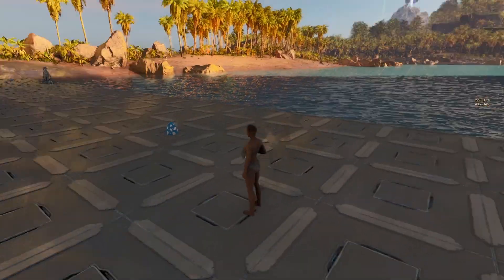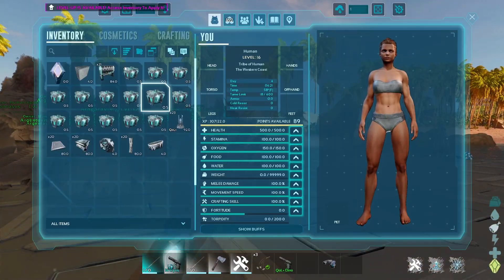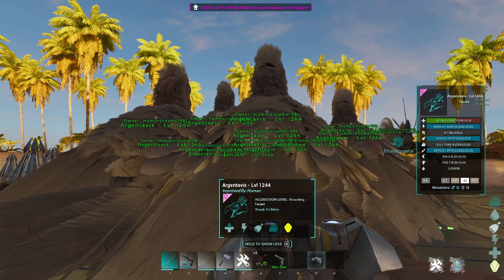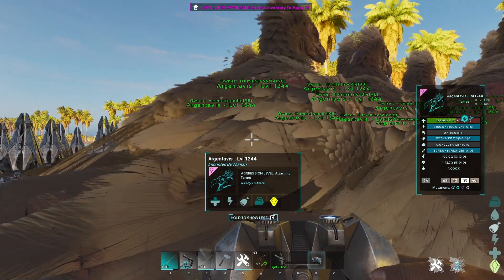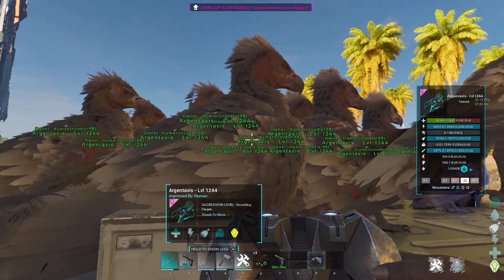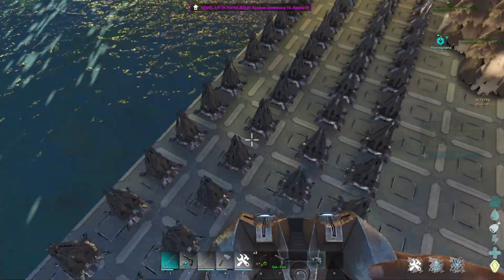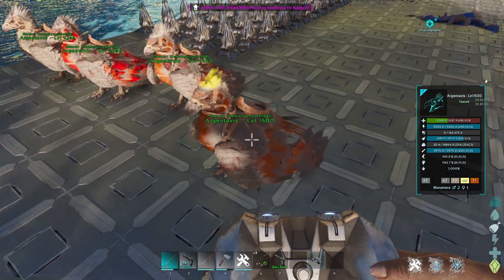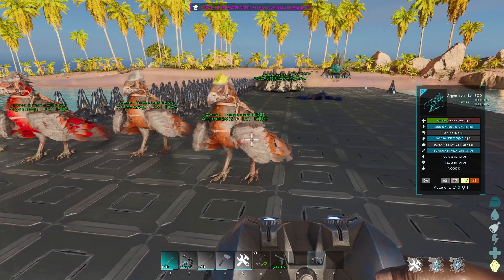Ark Ascended Max Mutation Limit New Breeding Info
Looking for the maximum dino levels and found the limit on both base levels as well as mutation levels.